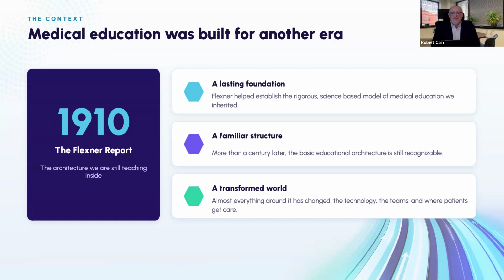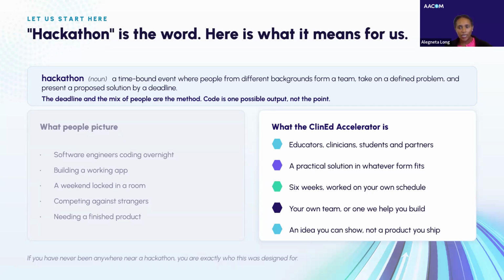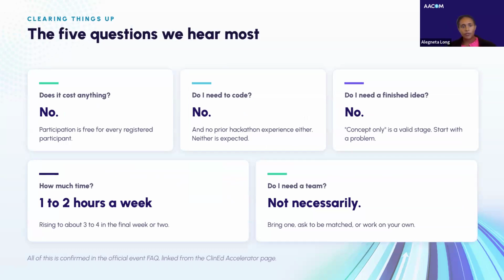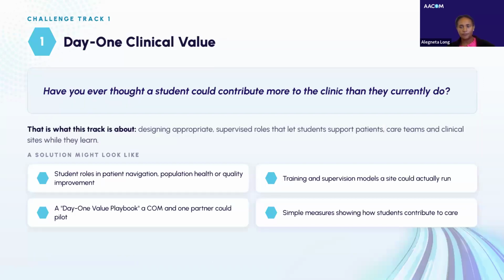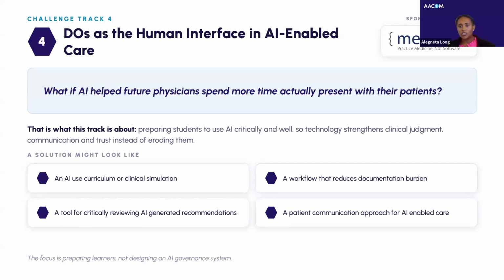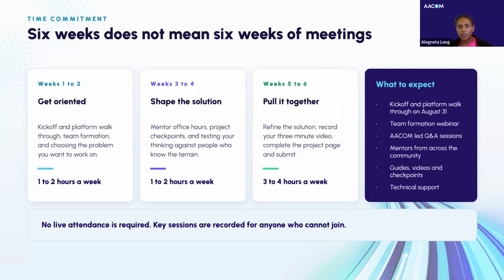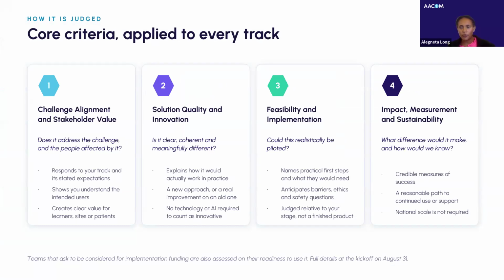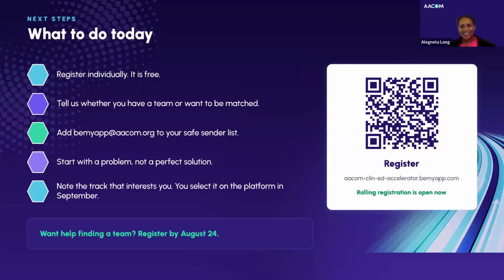Join the AACOM ClinED Accelerator by Robert Cain, DO, AACOM President & CEO